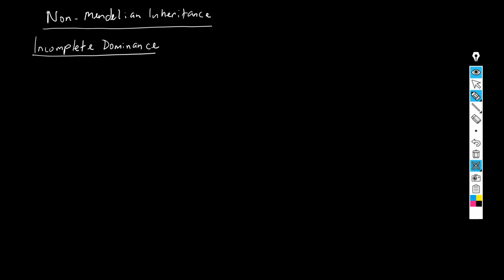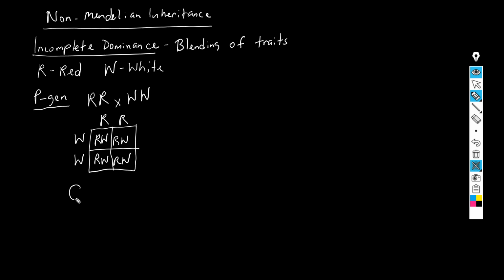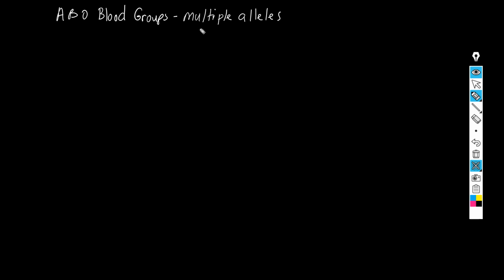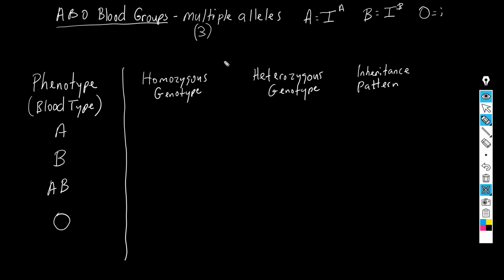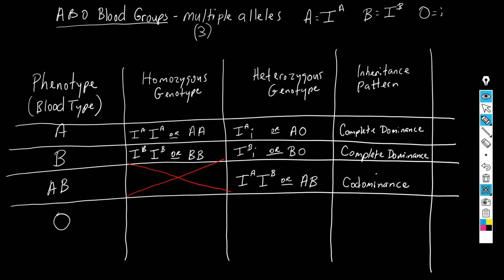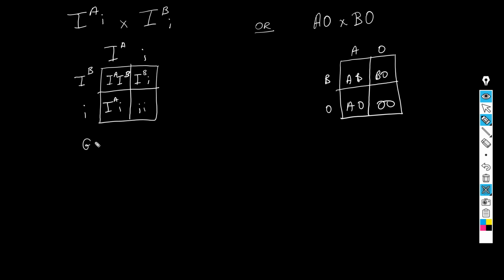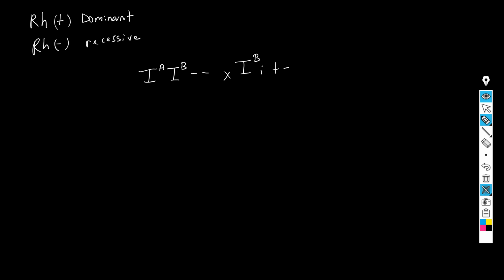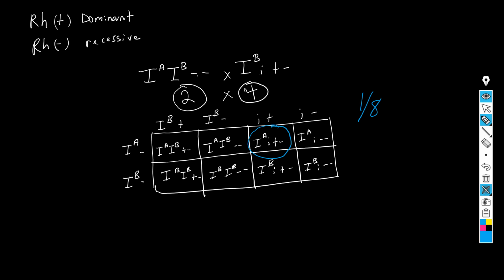Untitled: Dec 4, 2020 1:41 PM